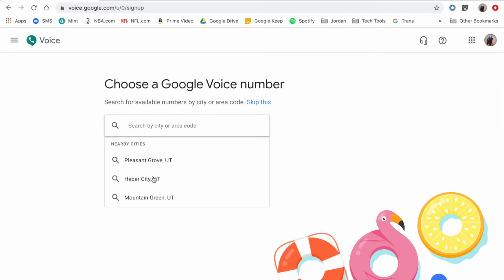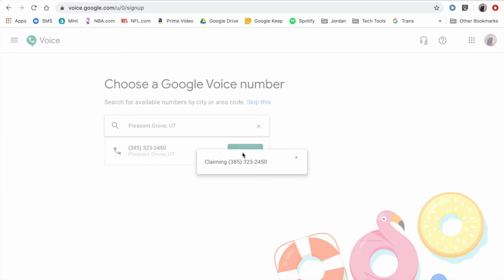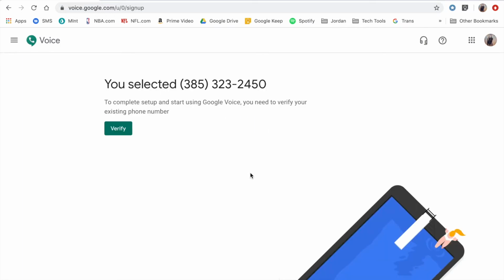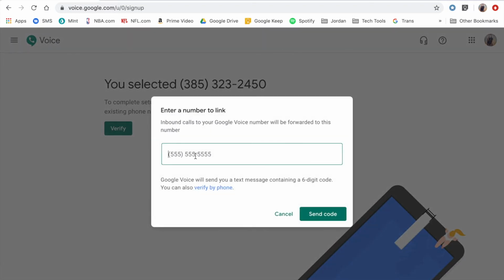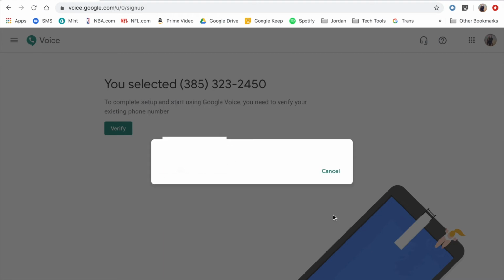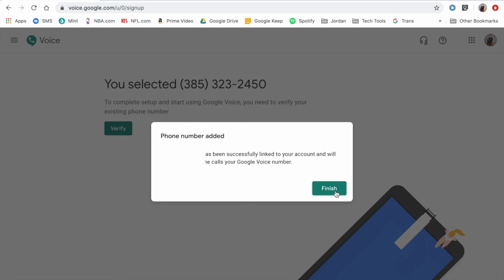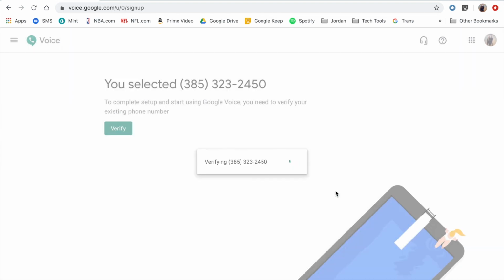Quick Google Voice Tutorial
How to create an alias phone number to contact parents without giving out your personal phone number.